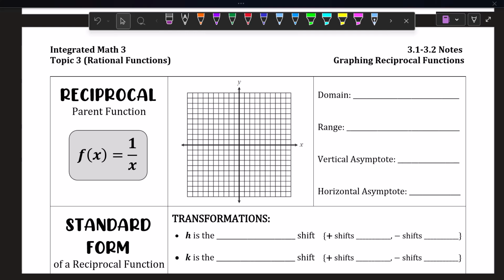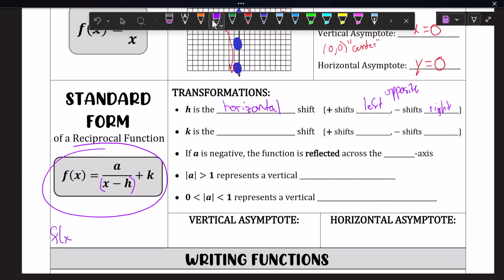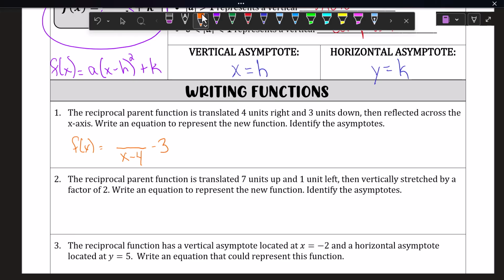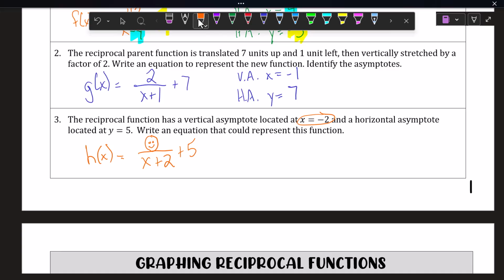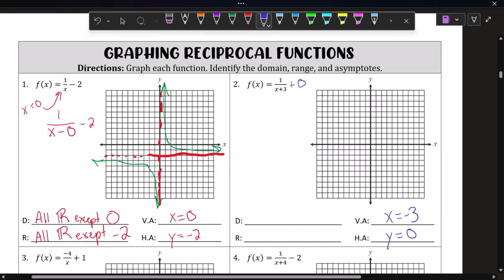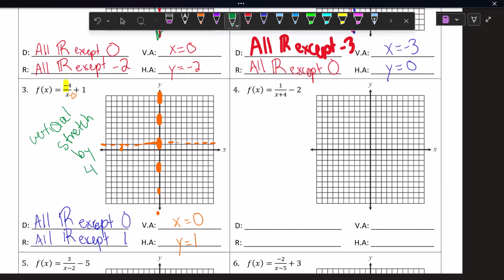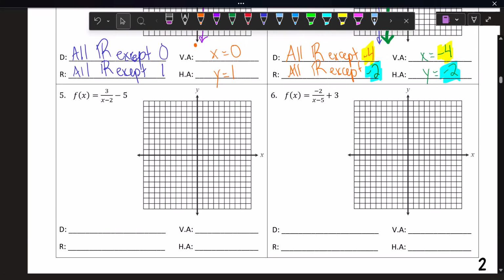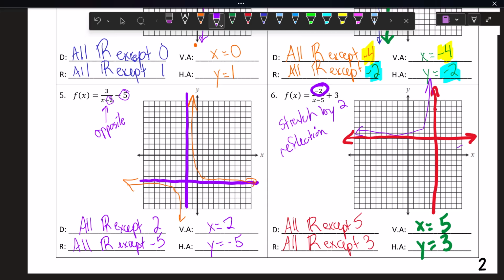3.1 - 3.2 Reciprocal Functions